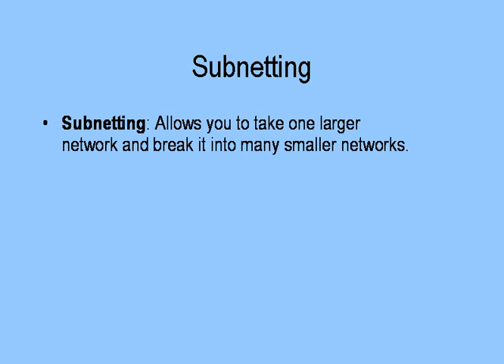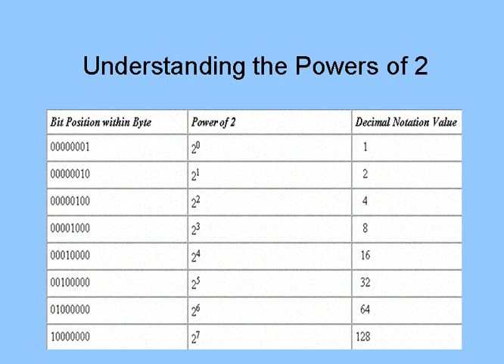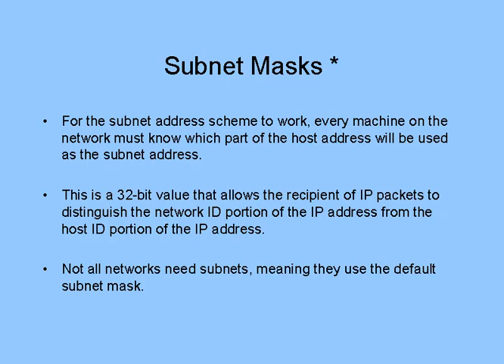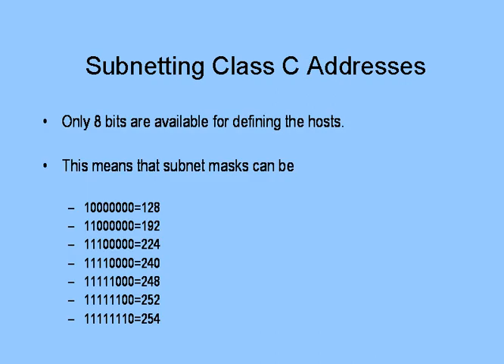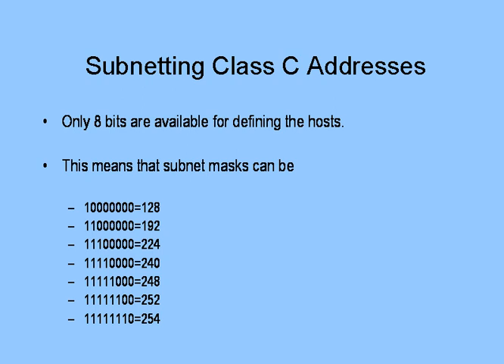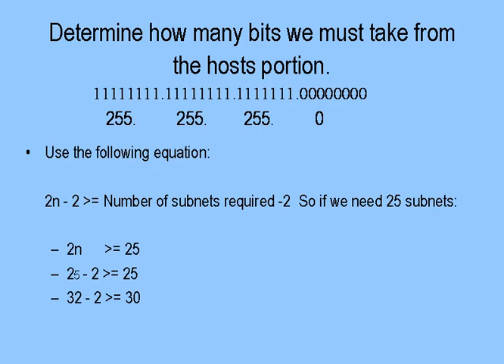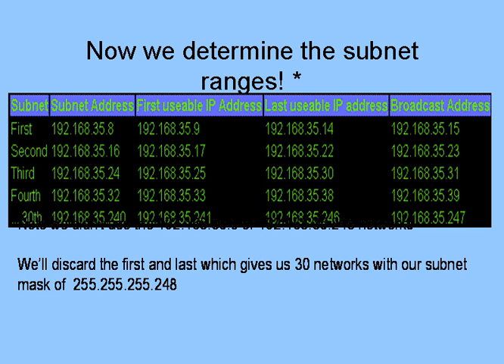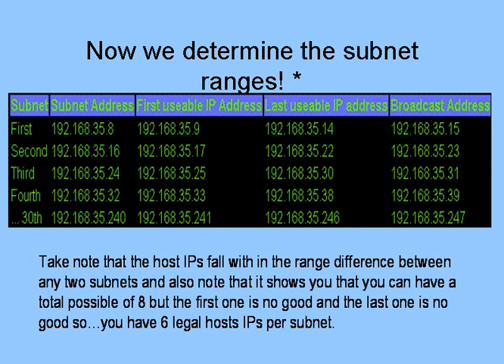CCNA - Subnetting.avi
Part of CCNA suite of training videos. Uploaded to YouTube as added value for my online students.